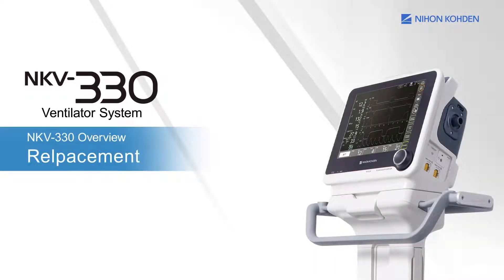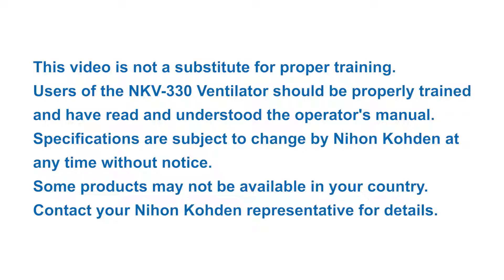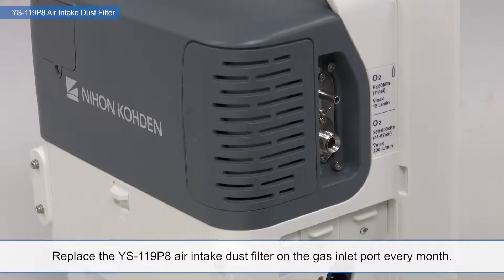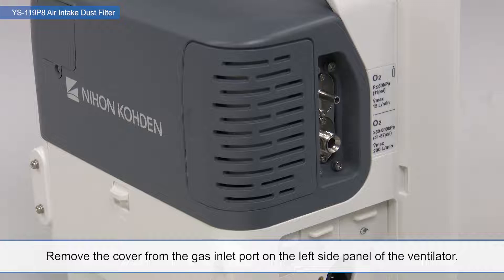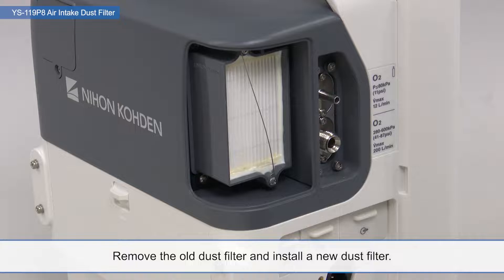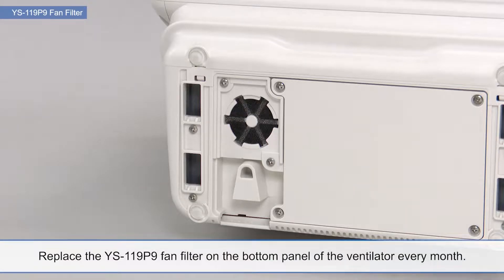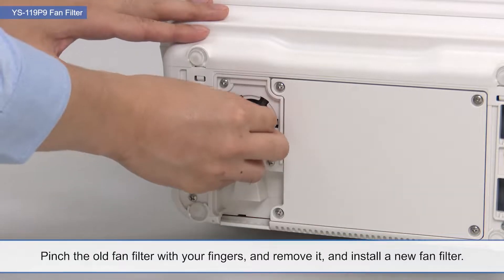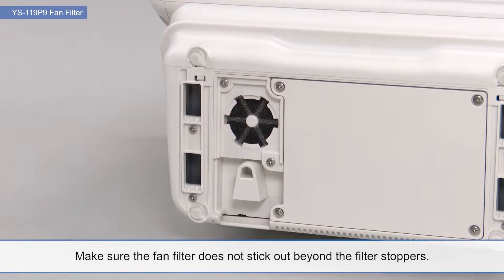NKV-330 Ventilator Overview: Replacing dust and fan filters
This video describes the replacement of the dust and fan filters of the NKV-330 Ventilator. Part numbers vary by region. Consult the Operator's Manual or your Nihon Kohden representative for more information.